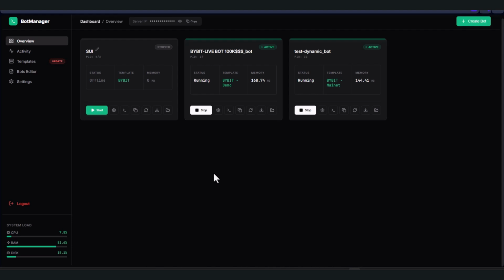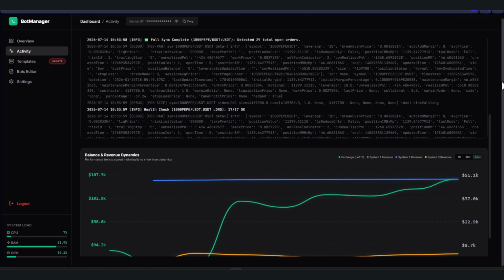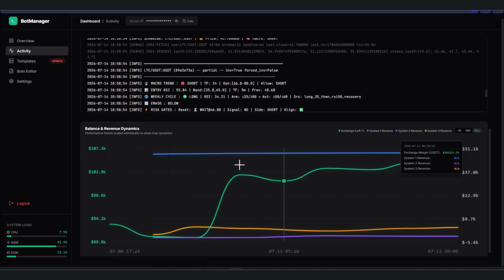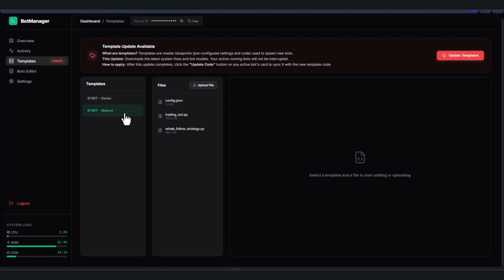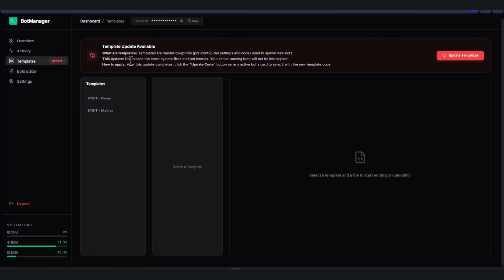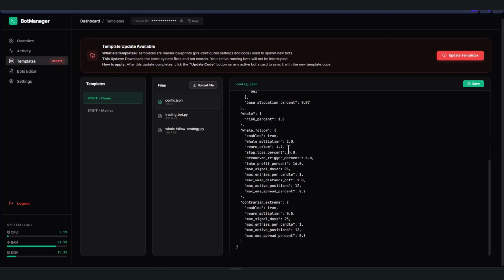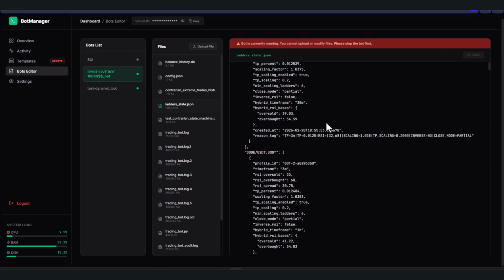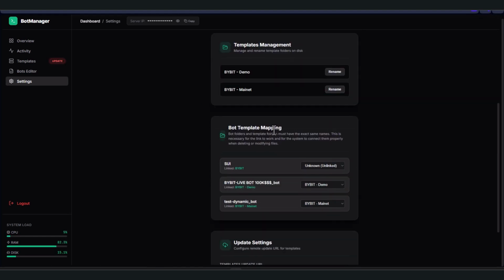(New Dashboard Update) How to Manage a Crypto Trading Bot on Linux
No More Terminal Commands! New Trading Bot Control Panel Is Here. Automated Crypto Bot Dashboard & Auto-Update Feature Explained
link for free bot version (free is only Windows desktop version)

You can try a free license on windows version only. I'm sure you will love it. you can earn an amount with the bot, which then buys the full bot's packet

The version serves the purpose of letting you verify that the bot is functioning properly. Within this one month, you will confirm that the bot’s strategy is stable. Even if you run the bot for only half of this month, you will cover the full bot's packet price of the bot and can continue using it indefinitely.